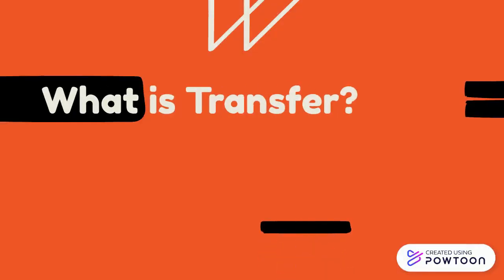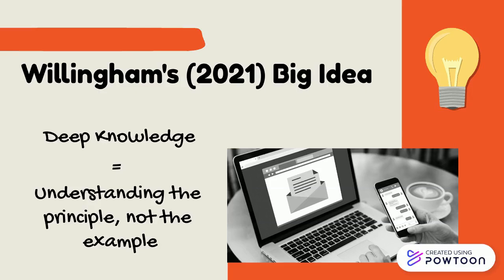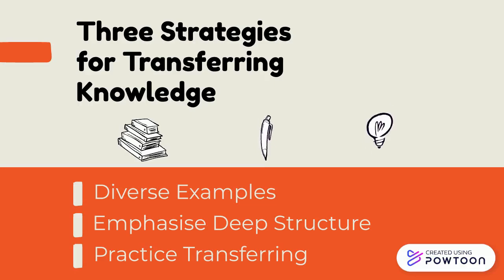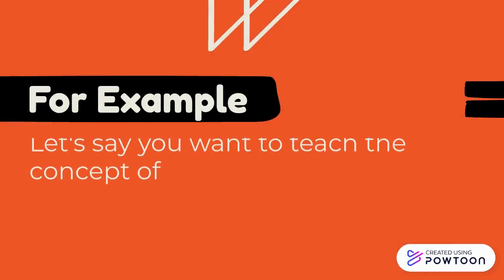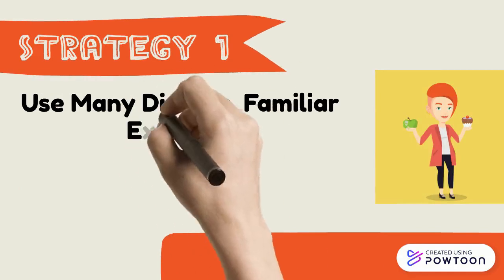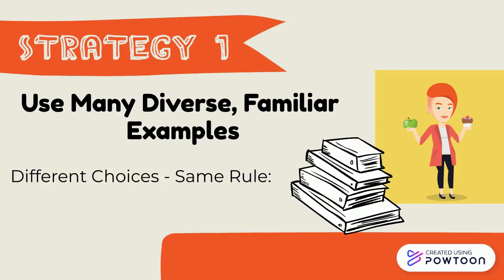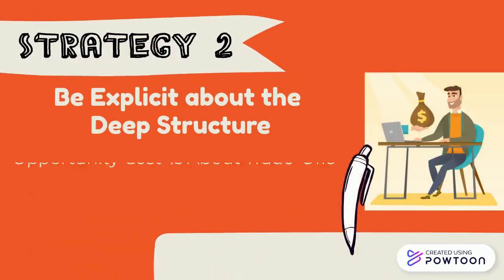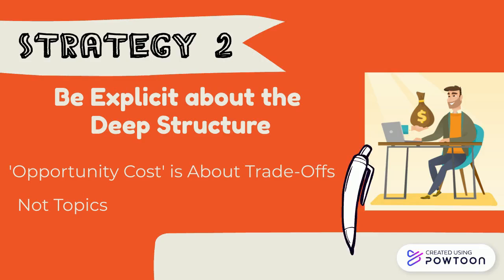Group N Transferring a general principle